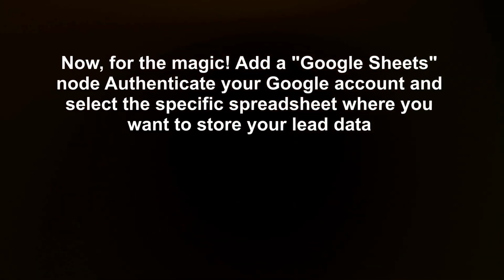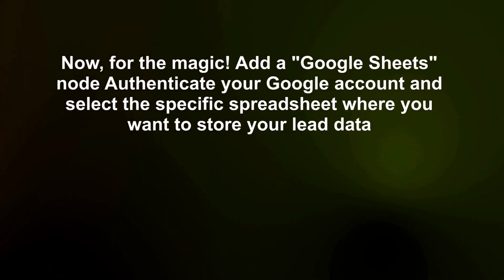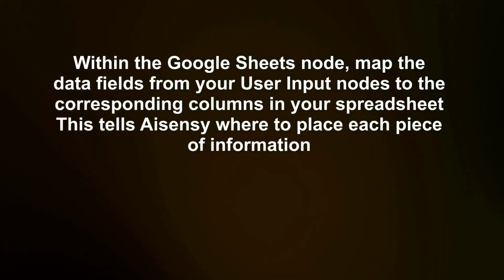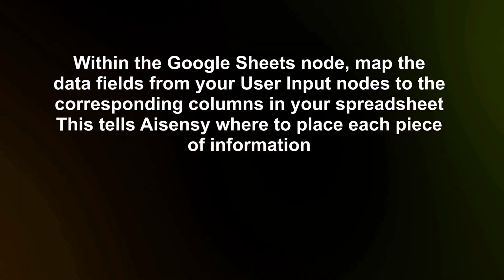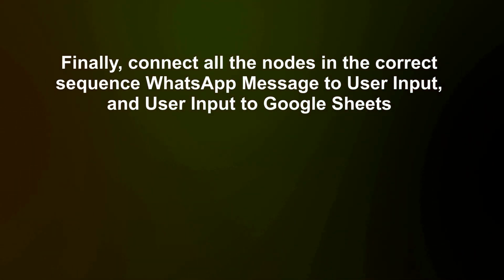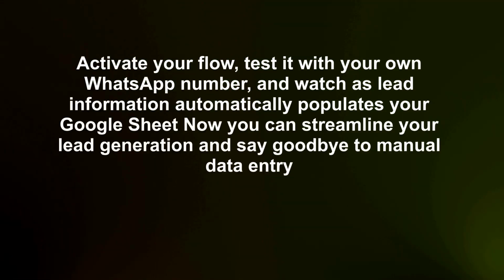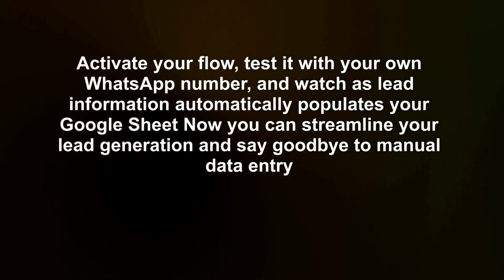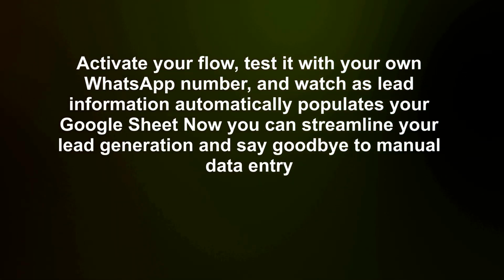How to Use Capture Leads In Sheets From Aisensy Flow Builder - GUIDE!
How to Use Capture Leads In Sheets From Aisensy Flow Builder teaches users how to capture leads directly into Google Sheets using Aisensy's Flow Builder, automating the process of collecting and organizing lead information from WhatsApp conversations. Learn how to design flows, map data fields, and seamlessly integrate with Google Sheets to streamline your lead generation efforts.

00:00 Intro
00:07 Accessing Flow Builder
00:12 Creating a New Flow
00:15 Adding a WhatsApp Message Node
00:22 Adding a User Input Node
00:28 Adding a Google Sheets Node
00:33 Mapping Data Fields
00:39 Connecting the Nodes
00:43 Activating and Testing the Flow